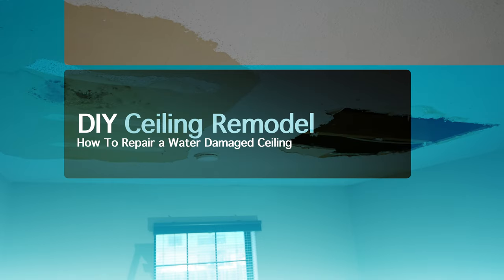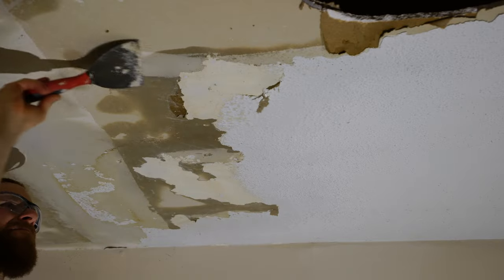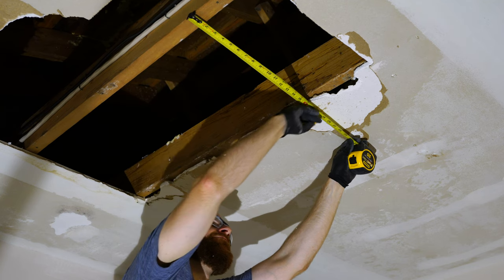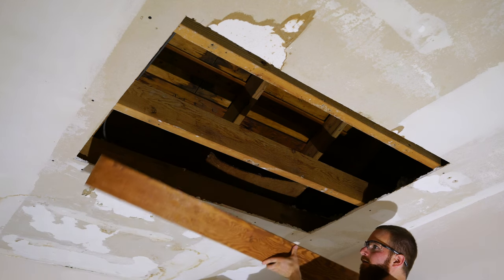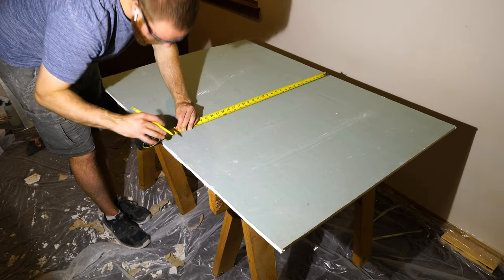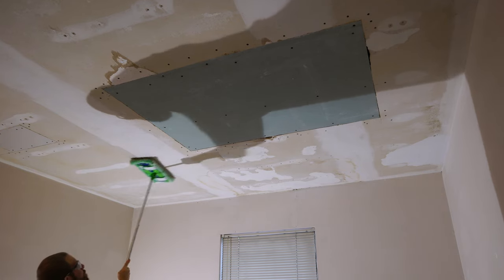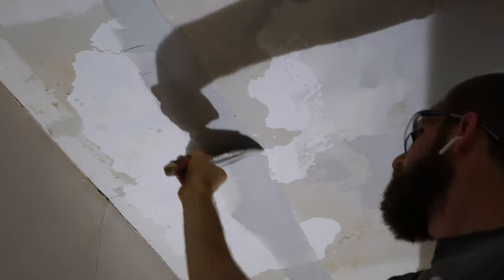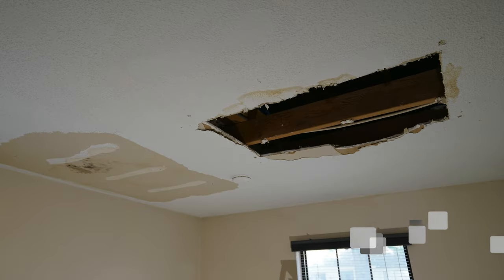How to Repair Water Damaged Drywall Ceiling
Complete ceiling repair and remodel step by step. Learn how to repair water damaged ceiling in your home. This video will demonstrate every step of the diy project. I will first remove the popcorn ceiling texture. Once all of the popcorn is off the ceilings then I will prep the ceiling holes for patching. If you have water damaged drywall you can cut the existing drywall and mount new drywall with these home improvement tips and tricks. After prepping the ceiling drywall, I will cut and replace the ceiling drywall. Once this large ceiling patch has been made, I will then use drywall joint compound to mud the joints made between the existing drywall and the new drywall. I will detail every step of the mudding process to get the drywall looking great. After mudding and sanding the drywall joint compound smooth I will begin the process of painting the ceiling white. I will start the painting by applying two coats of primer. After the primer is applied to the ceiling I will finish the repair by painting on two top coats of ceiling paint. Whether you are just getting rid of some nasty popcorn ceiling or doing a complete ceiling repair and remodel because you have water damaged ceiling drywall than this video will come in handy!

I have more woodworking and DIY videos on my channel so don't forget to swing over to the Shopfix Youtube channel page to check out more videos!

Want to join the Shopfix Community and receive updates on future projects? I will also be posting woodworking plans, Tips, Tricks, and how-to woodworking tutorials for your next DIY project.

Shopfix, for the love of woodworking and everything DIY!

0:00 Introduction
0:57 Remove Popcorn Ceiling Texture
3:38 Prep Drywall Holes For Patching
7:59 Cut and Mount New Drywall
10:33 Apply Joint Compound to Drywall Patches
12:58 Paint 2 Coats of Primer Onto Ceiling
13:55 Apply 2 Coats of Ceiling Paint onto Ceiling
14:41 Final Results